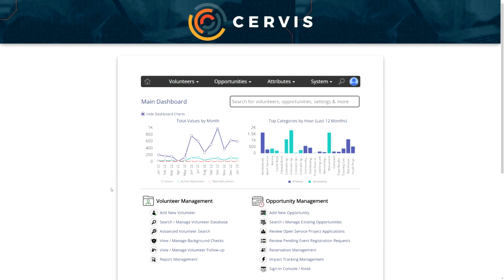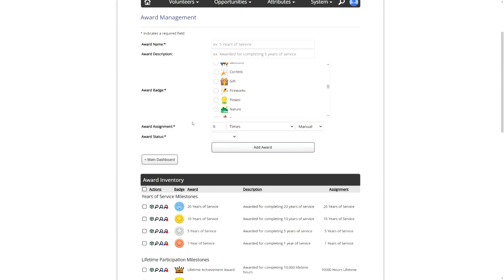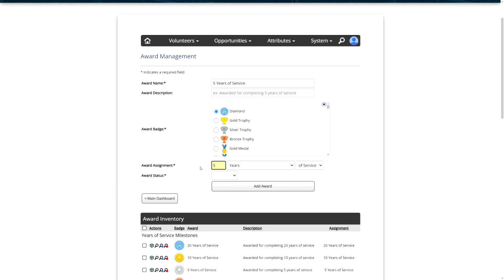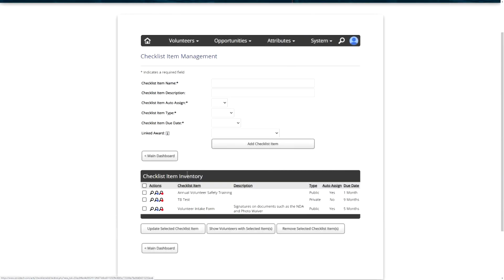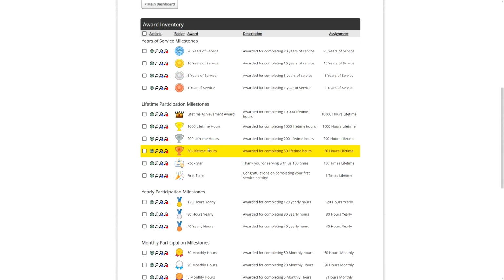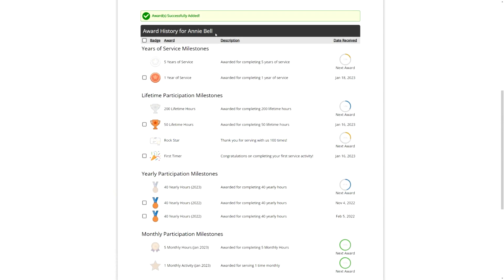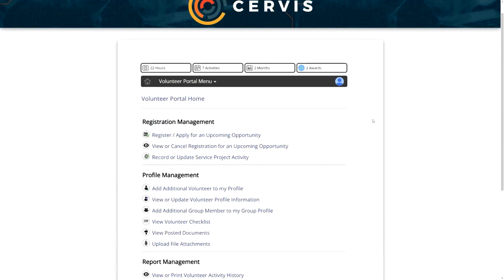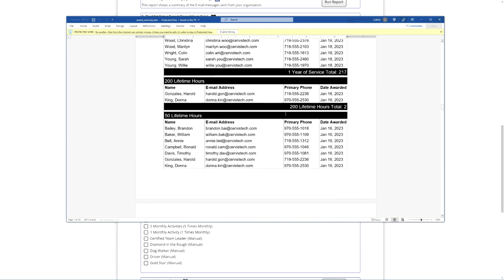Webinar: Awards Management - CERVIS Volunteer Management Software